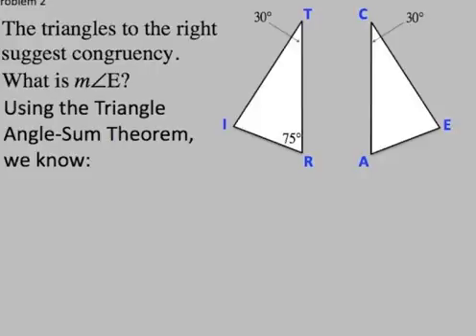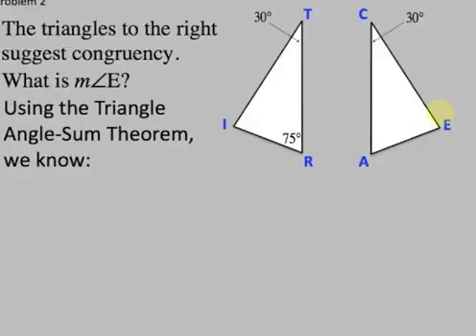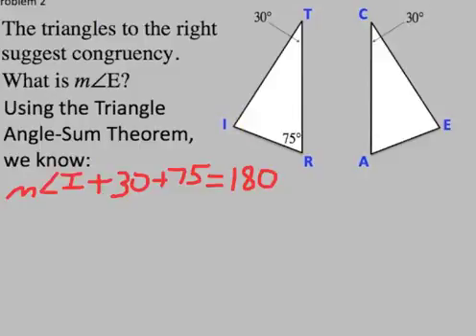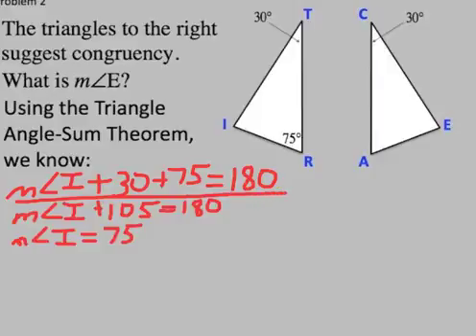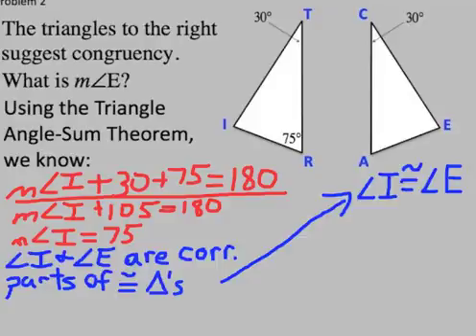Using Congruent Parts